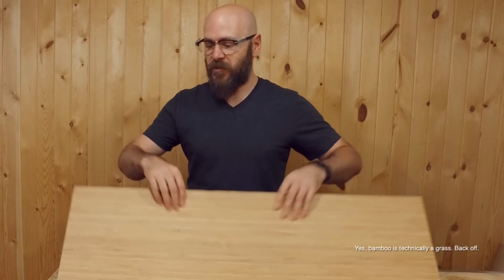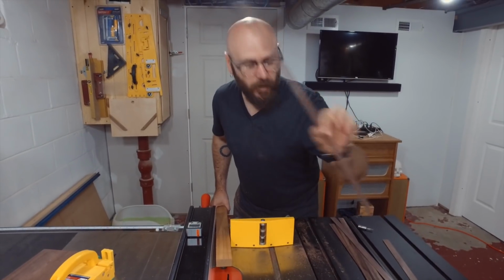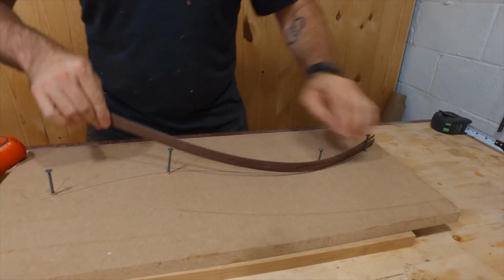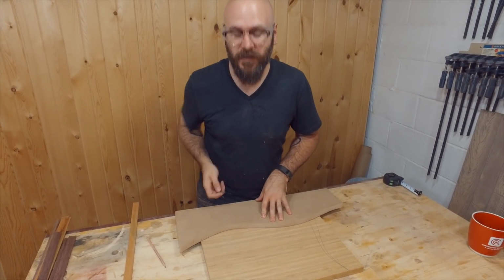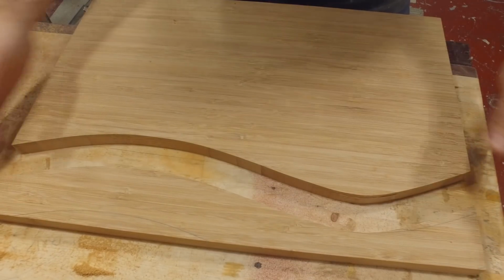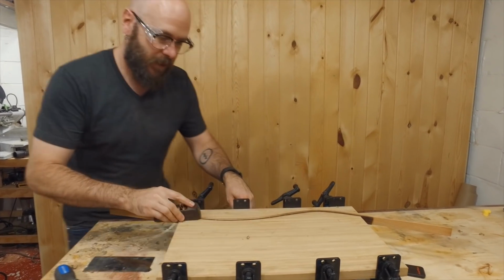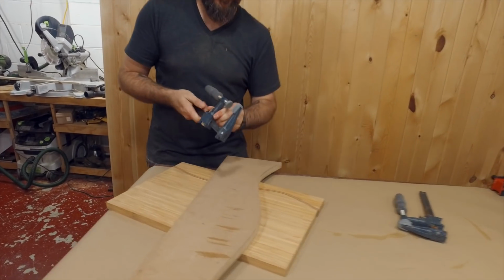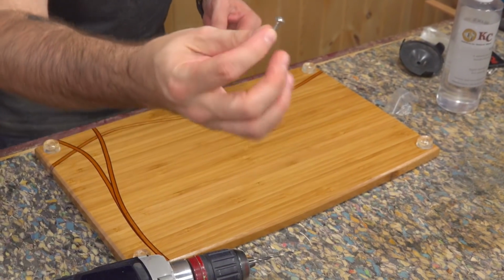DIY Cutting Board with Inlay | Easy Woodworking Project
This is a technique I first learned about years ago in a copy of Fine Woodworking magazine. You can find the online article to this technique

Bamboo Wood
Router Bit
Magswitch Fence
Microjig GRR-Ripper
Titebond Wood Glue
Grizzly Bandsaw
Disc Sander
Festool Random Orbit Sander
Food Grade Mineral Oil
Dewalt Router
Flush Trim Bit
Router Table
Aluminum Bar Clamps
Flush Trim Saw

SHIRTS, STICKERS, PLANS AND MORE!

Micro Jig